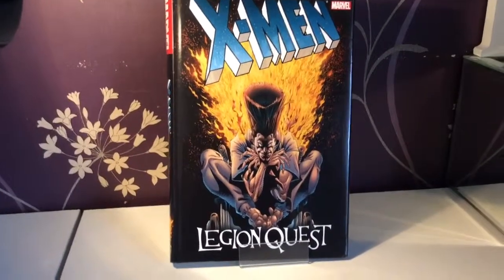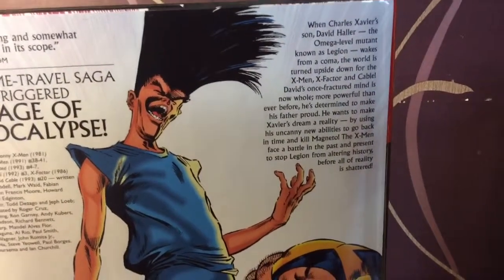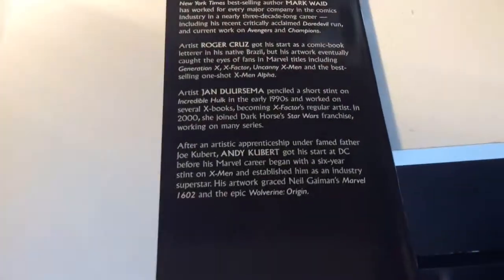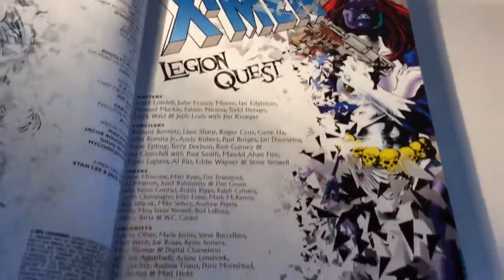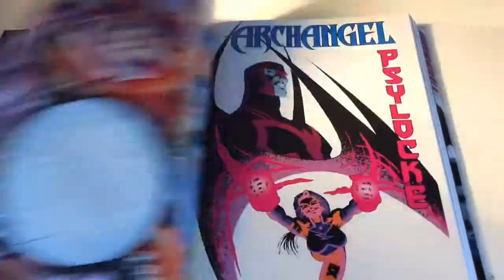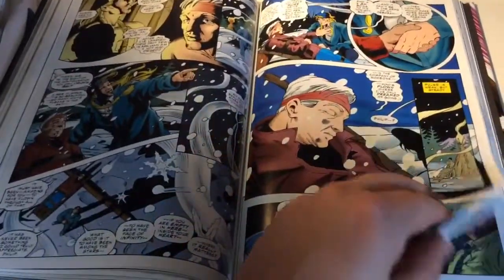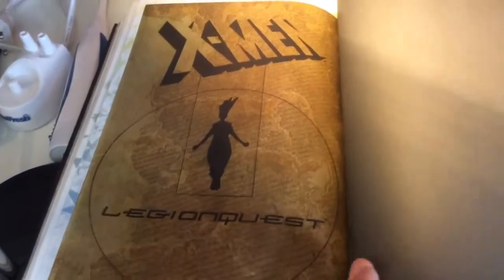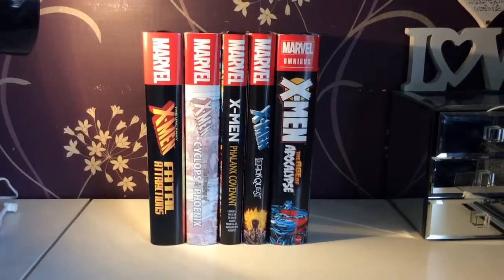X-men Legionquest Omnibus